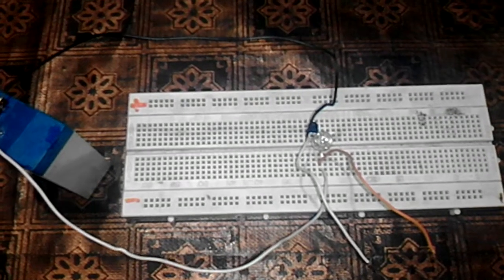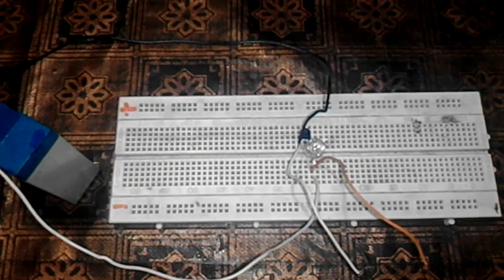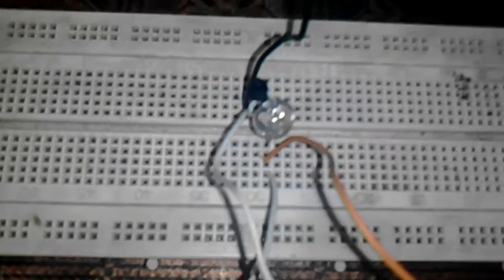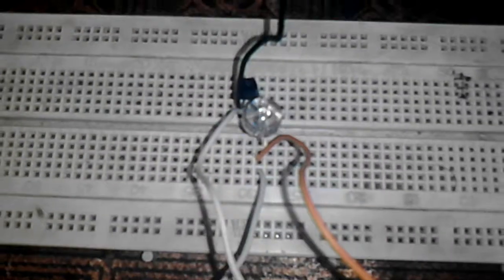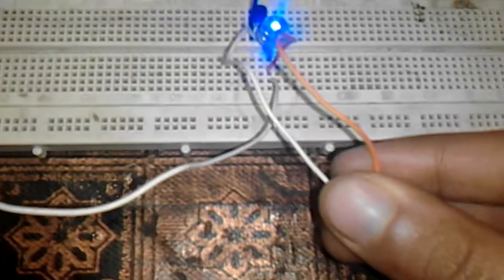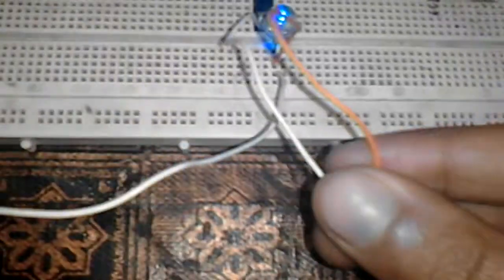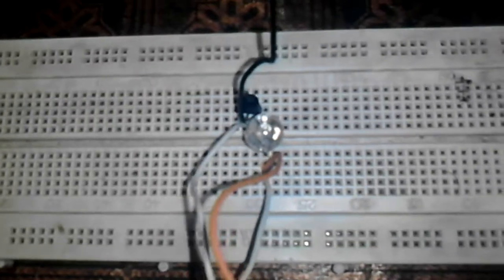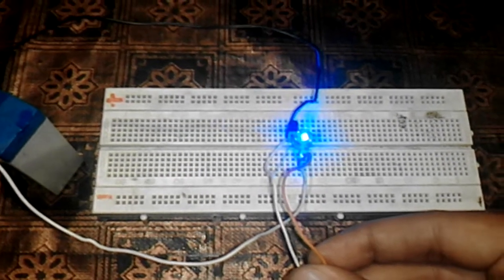Simple Touch Sensor (Electronics Mini Project)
It is very cheap & Simple Touch Switch Circuit. The working is simple 2 wires are used for sensing and you need to touch two wires to make circuit path.